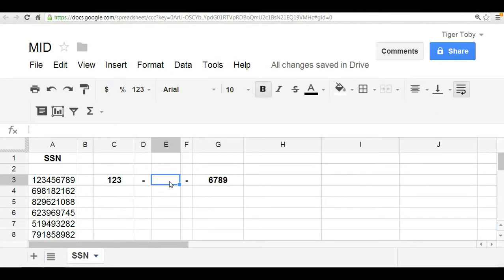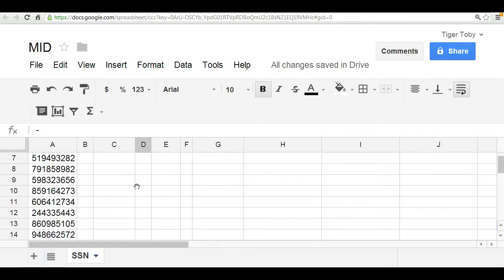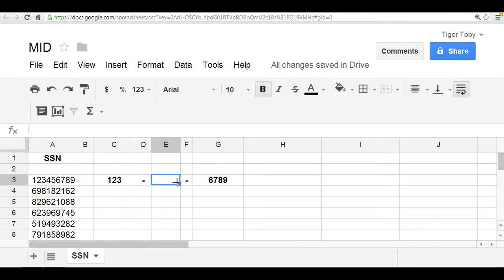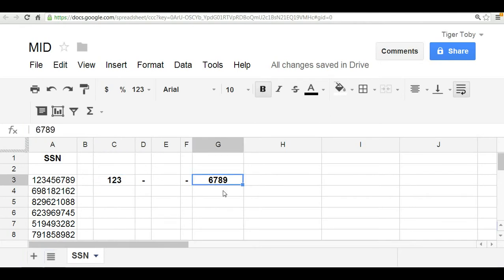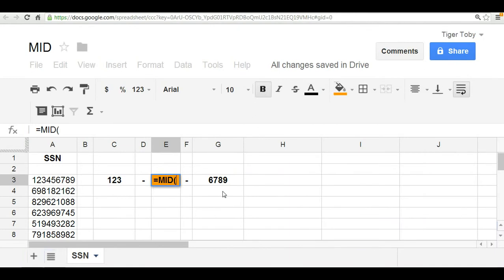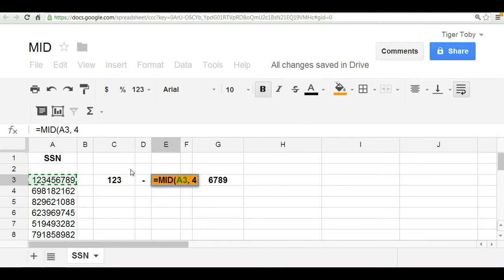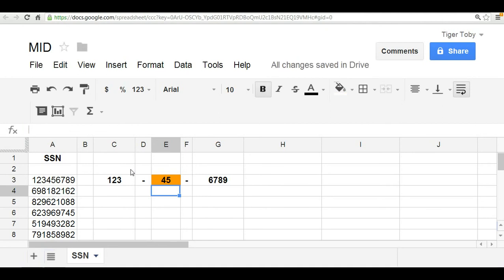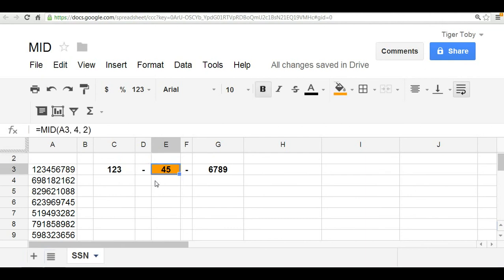MID function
Discover how to use the MID function with string text.  I'd recommend viewing this video in conjunction with the LEFT and RIGHT function videos.